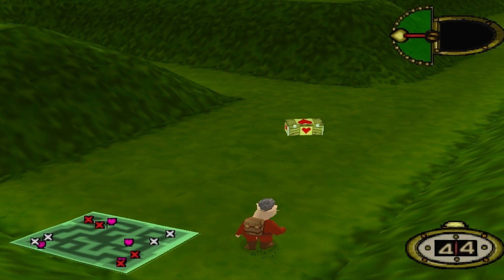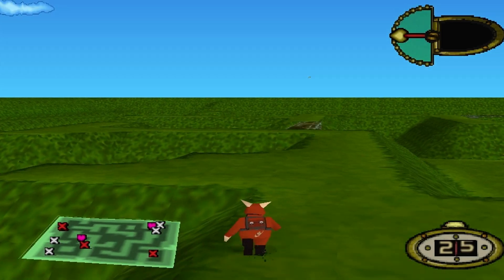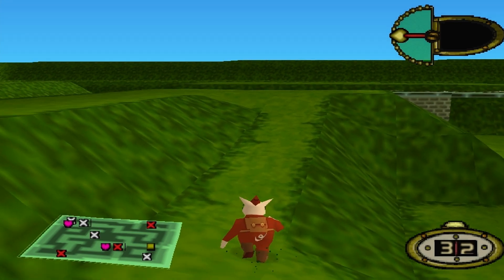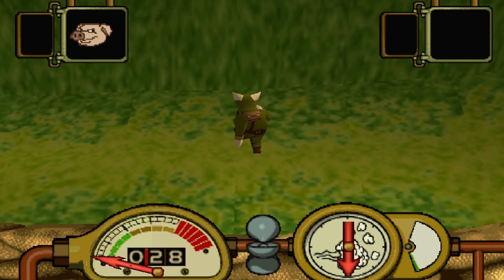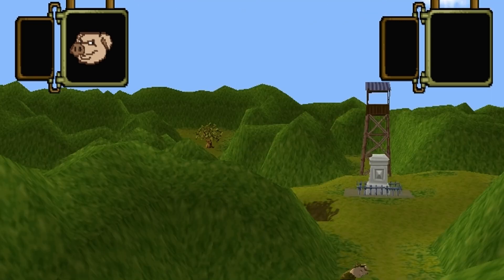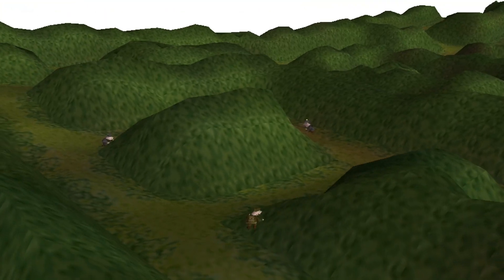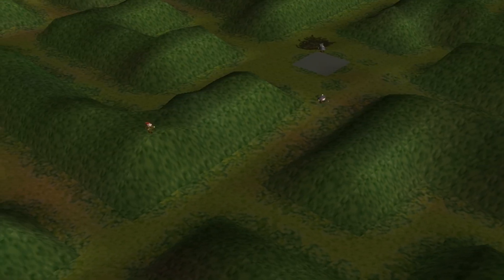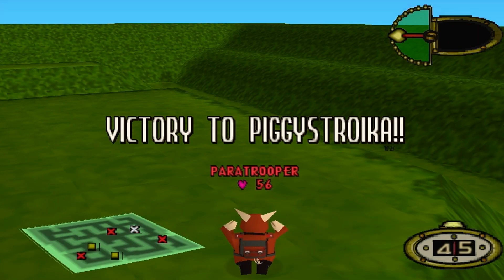Hogs of War: Map Development [Maze!]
Its not much to look at, but at least its something!